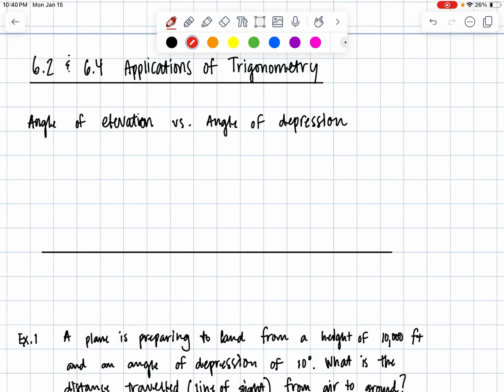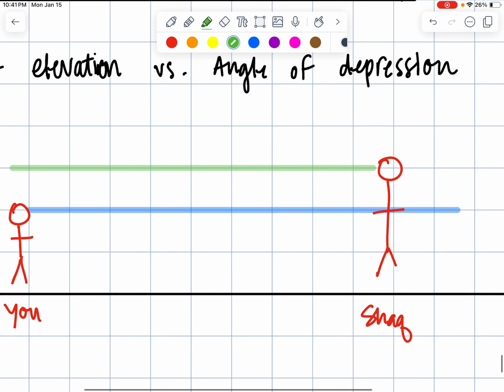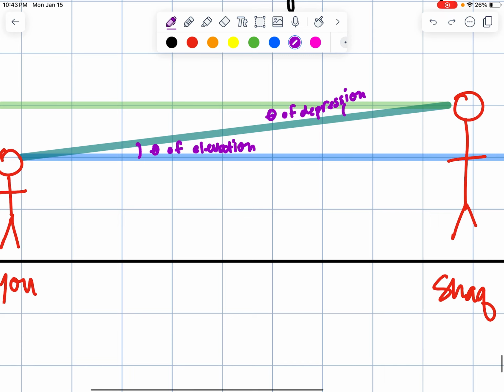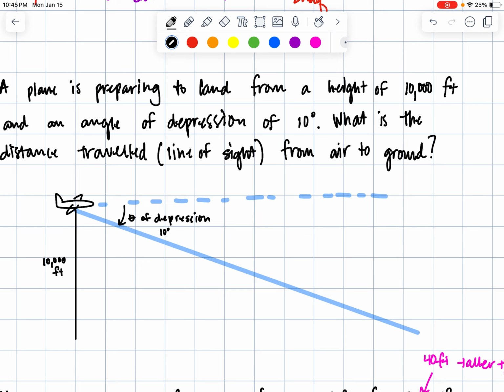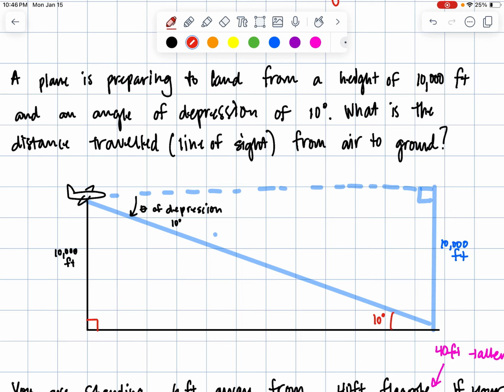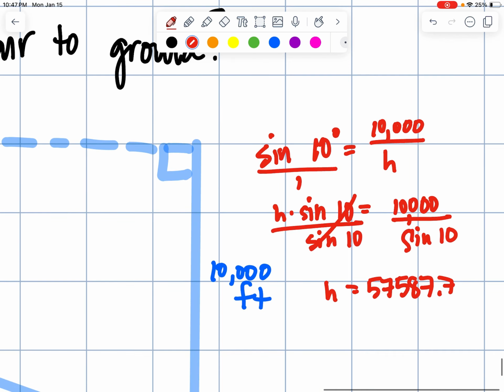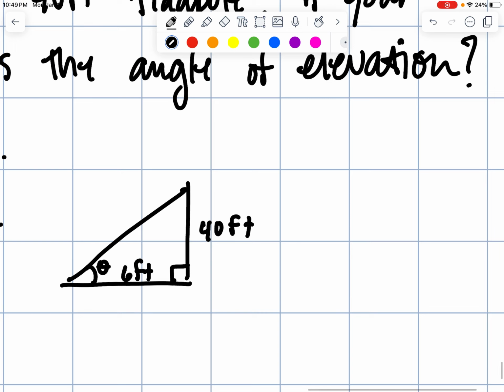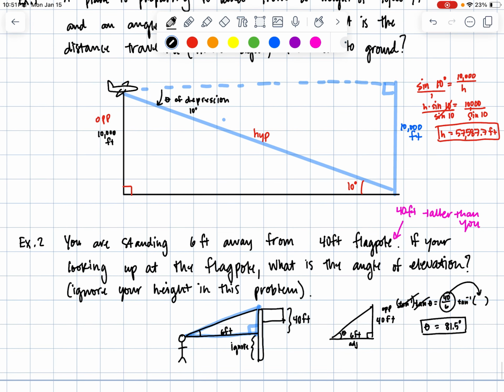6.2 and 6.4 - Applications of Trigonometry